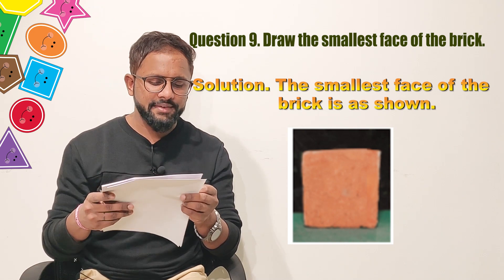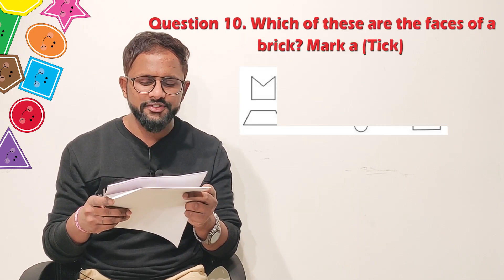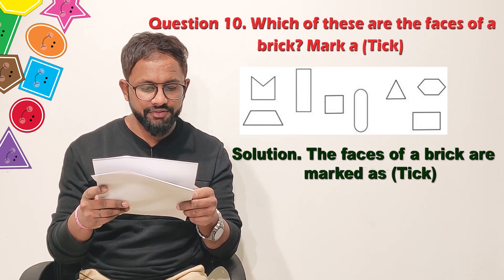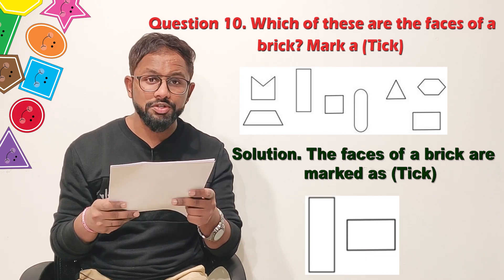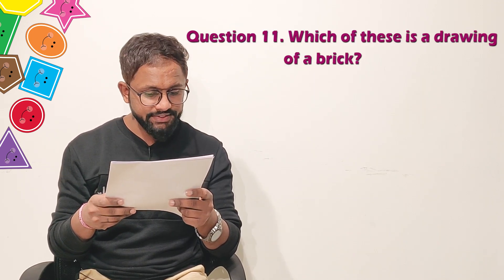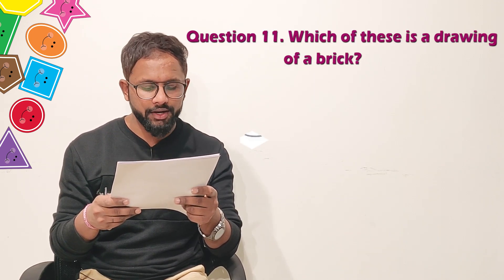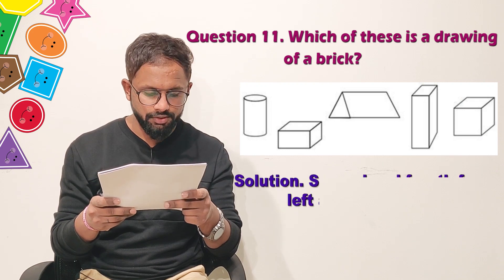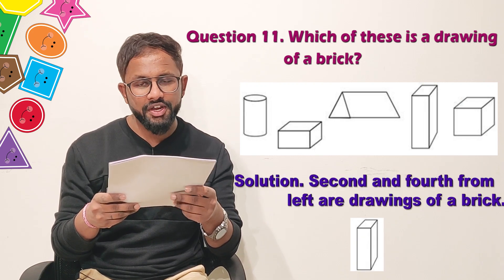NCERT Solutions Class 4 Maths Chapter 01: Building With Bricks | Aglasem Schools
Maths NCERT Chapter 01 - Building With Bricks

This video includes the detailed solutions of Class 04 Subject Maths Textbook Chapter Number 01 titled  Building With Bricks. It includes solutions to all the exercises given the NCERT textbook prescribed by CBSE. The questions answers for the class 04 Subject NCERT textbook have been provided in order to help the students understand the subject better.

Give the Chapter a complete Read to understand it better. Check out the video for the complete NCERT Solutions for the chapter:  Building With Bricks